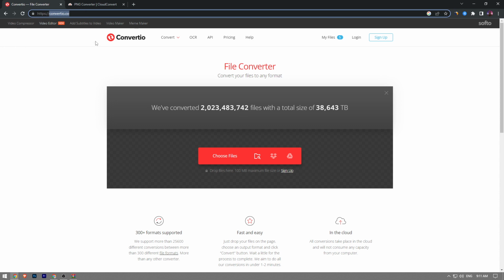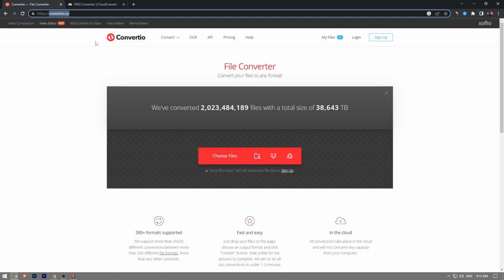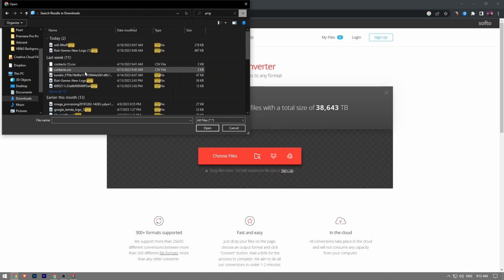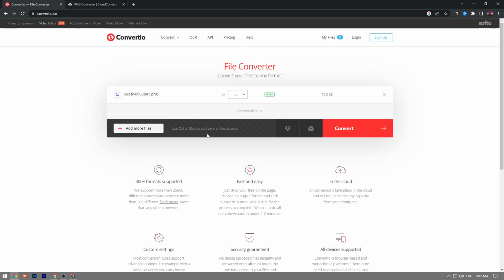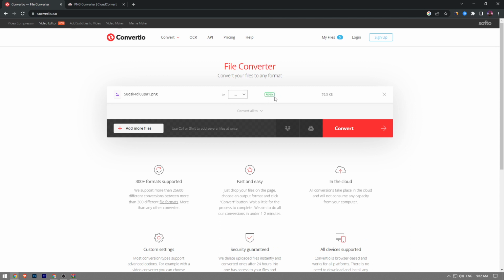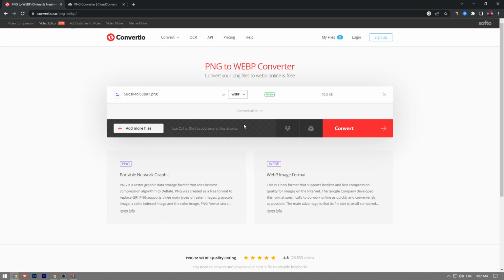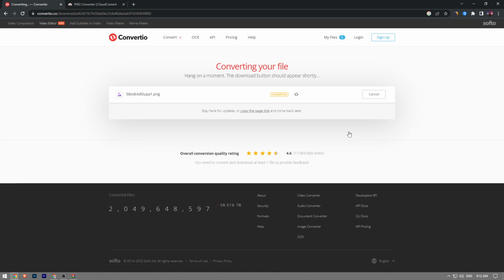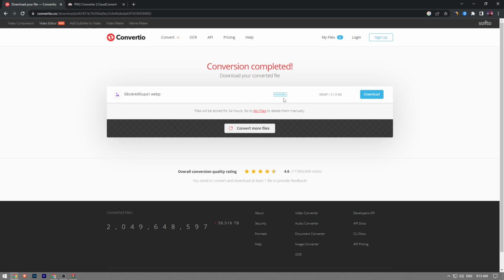How To Convert PNG to WEBP (2023)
How to convert PNG to WEBP is covered in this video.